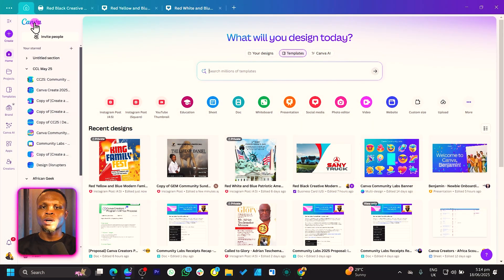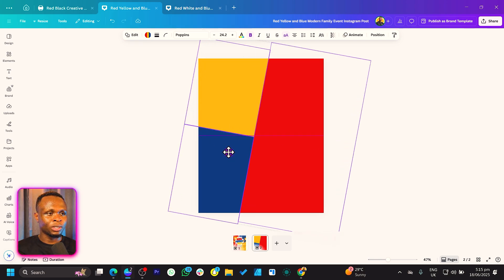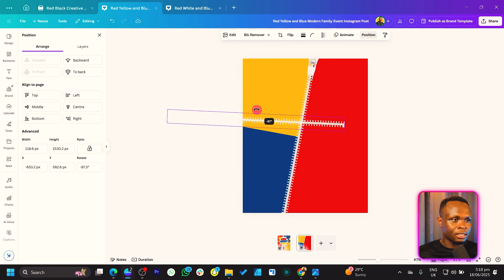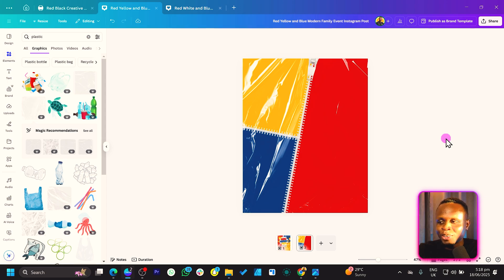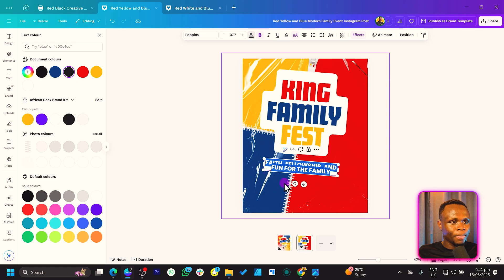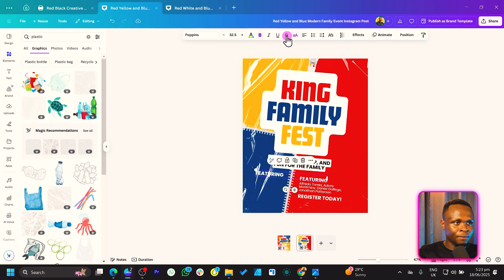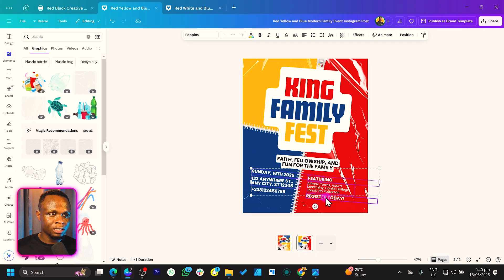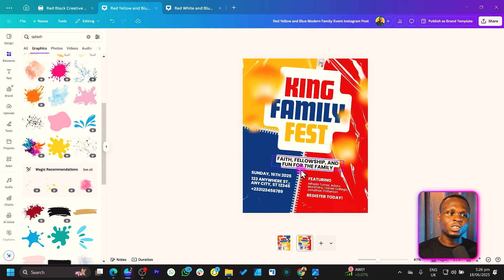How To Make Awesome Event Flyers In Canva Fast! (Beginner-Friendly Tutorial!)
Learn how to design eye-catching event flyers in Canva—fast and easy! Whether you're planning a party, seminar, or social event, this beginner-friendly Canva tutorial shows you how to create professional flyers that grab attention.

🔹 Perfect for Canva beginners
🔹 No design experience needed
🔹 Step-by-step flyer design process
🔹 Great for events, promotions, and more

📌 By the end of this video, you’ll be able to confidently design and customize flyers for any event using Canva’s free tools.